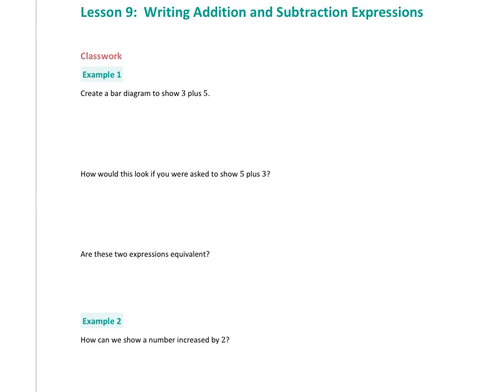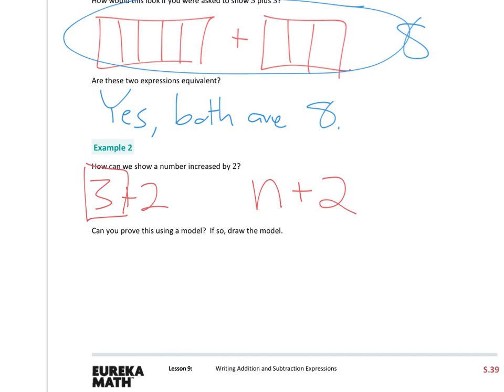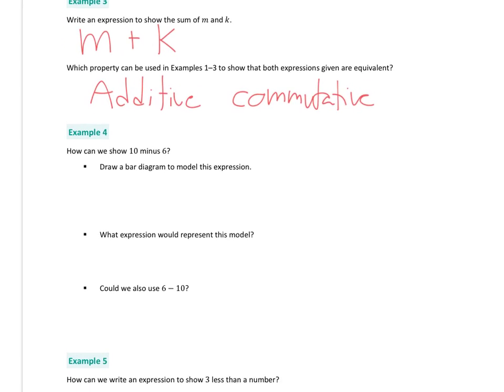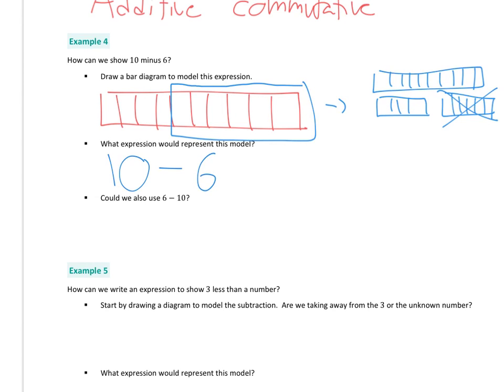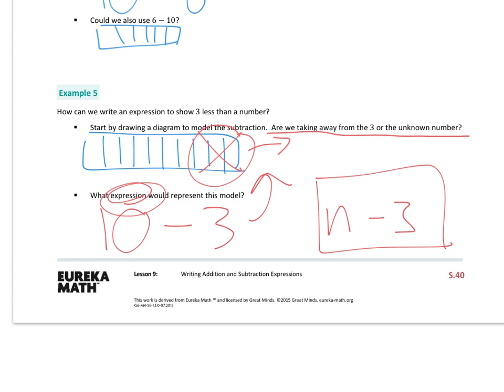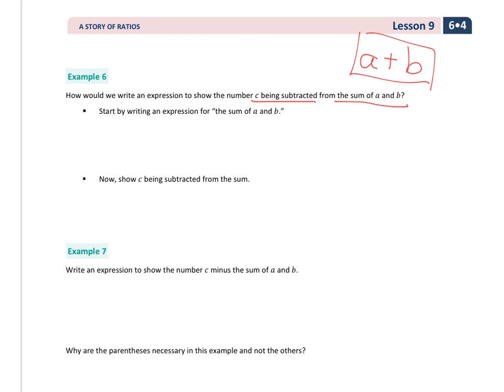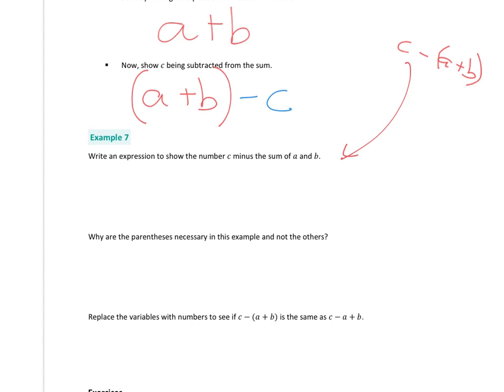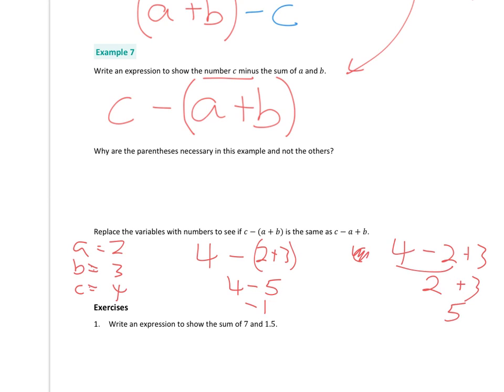Module 4 Lesson 9 Examples